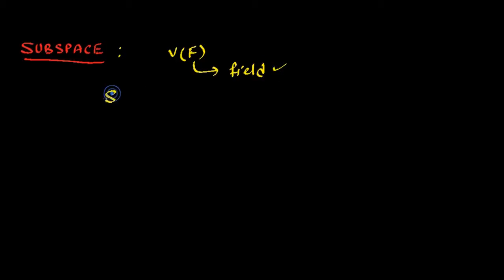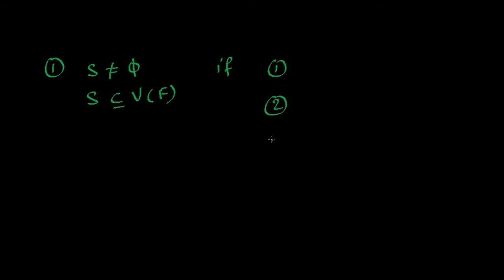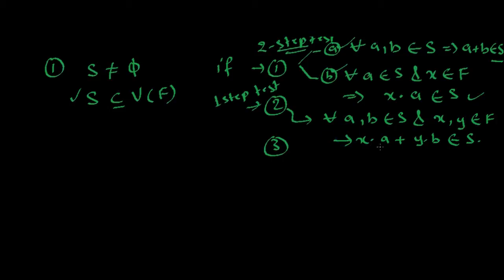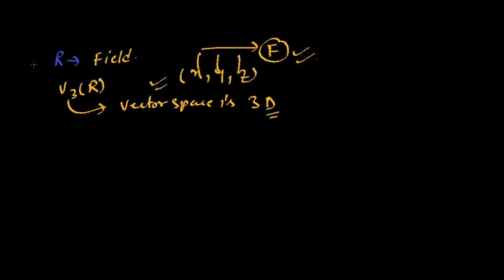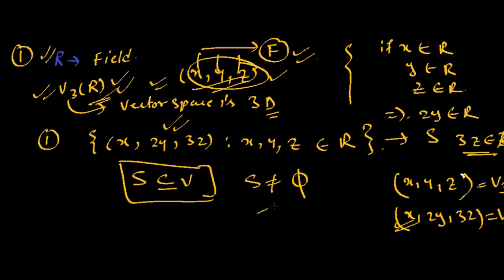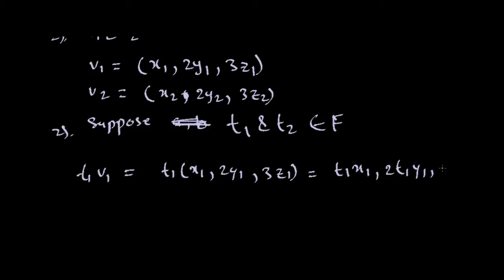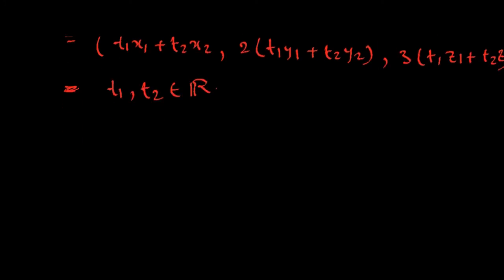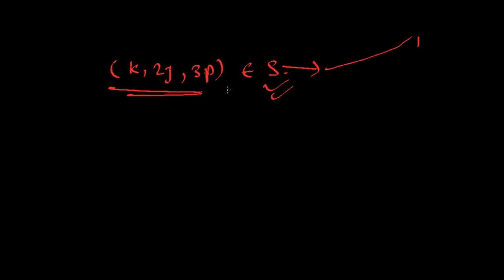Subspace [complete with example] - simple explanation